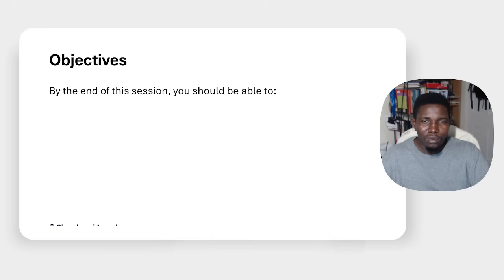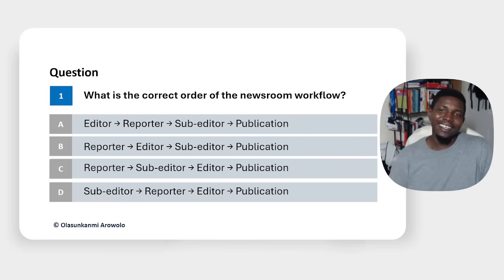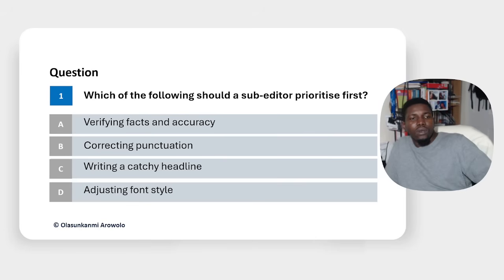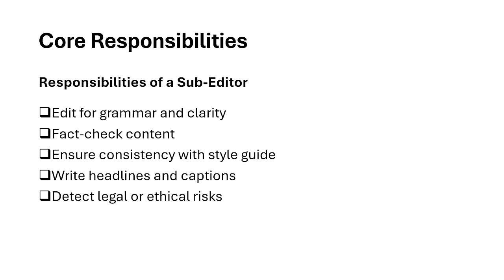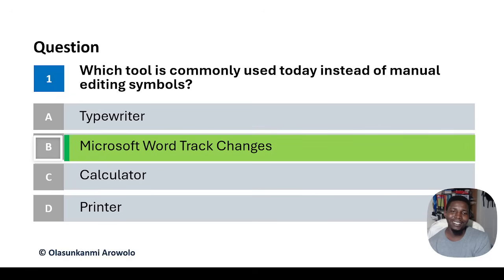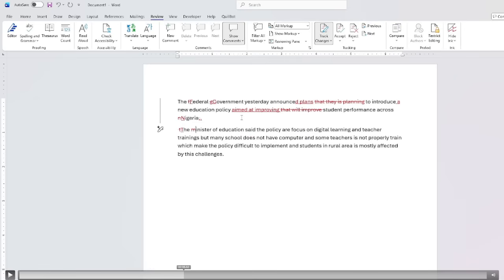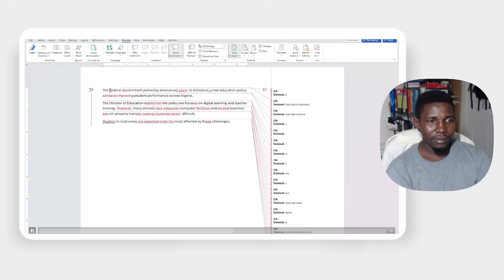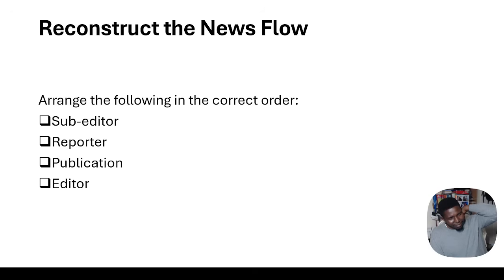How News Becomes News: Workflow & Editing Explained | MCM 202 | Lecture 2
This lecture explains how news moves from a reporter’s draft to final publication. You will learn the complete newsroom workflow, the critical role of the sub-editor, and how editing symbols are used to refine and correct content.

The session combines theory with practical examples, including real editing exercises and a live demonstration of how professional editors improve clarity, accuracy, and meaning.

By the end of this lecture, you will understand how editing functions as a structured decision-making process in journalism and media production.

- Newsroom workflow in journalism
- Roles and responsibilities of a sub-editor
- Copy editing and proofreading basics
- Editing symbols and their application
- How editors improve clarity and accuracy
- Transition from manual editing to digital tools

Timestamps
00:00 Introduction
02:00 What is Newsroom Workflow?
06:30 Stages of News Production
12:00 Role of the Sub-Editor
18:00 Key Editing Responsibilities
23:00 Editing Symbols Explained
30:00 Practical Editing Example
38:00 Live Editing Demonstration
45:00 Quiz and Review

editing in journalism,
newsroom workflow,
sub editing explained,
copy editing tutorial,
editing symbols guide,
proofreading marks,
media studies lecture,
journalism training,
editing skills for students,
news editing Nigeria,
digital journalism basics,
editing and graphics communication,